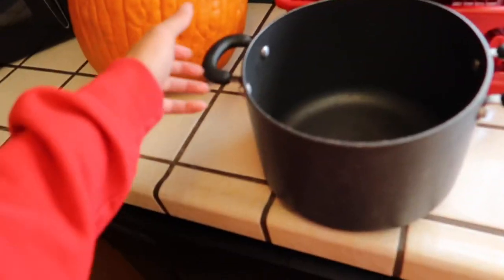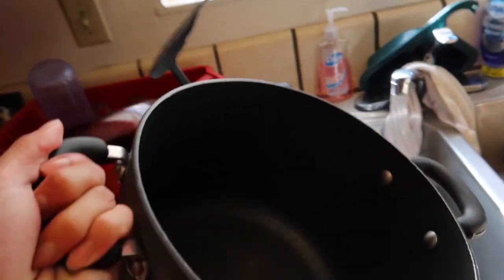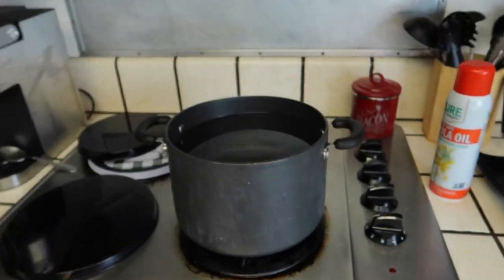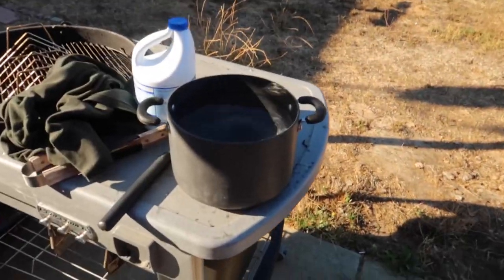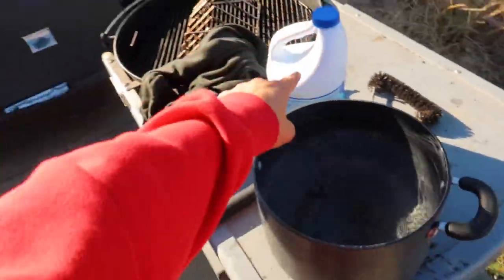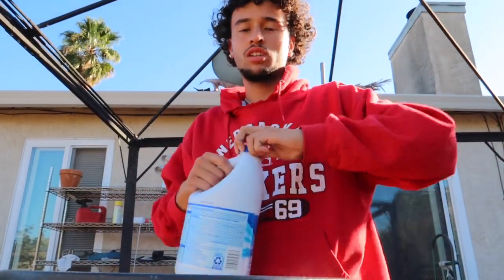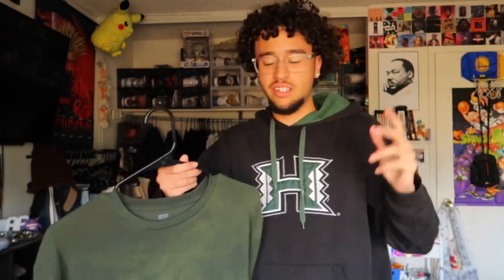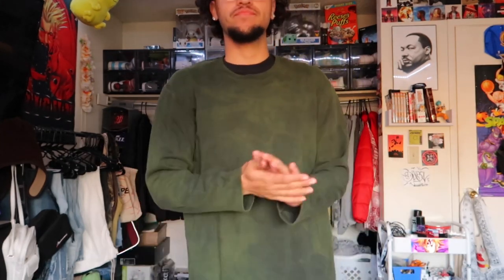EASY WAY TO SUNFADE CLOTHING ☀️